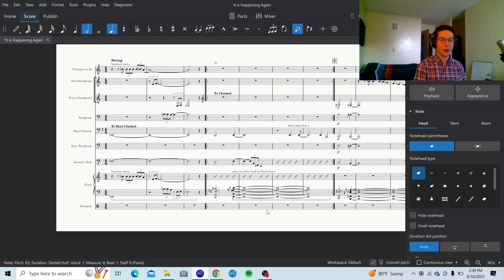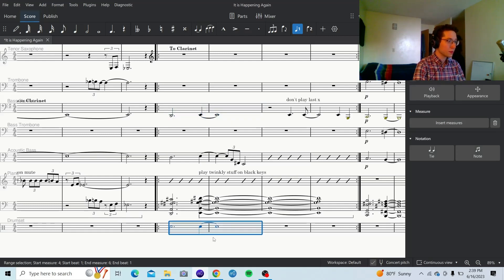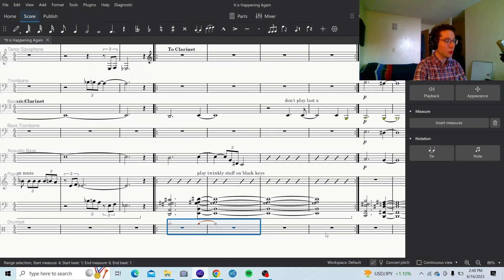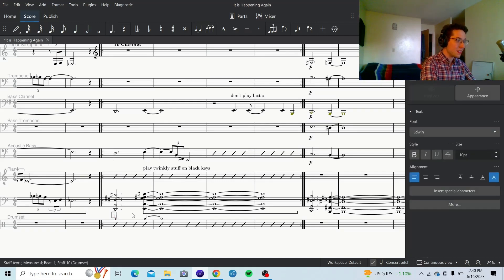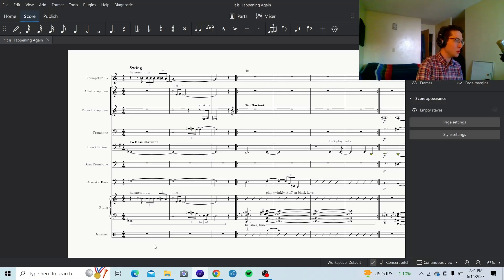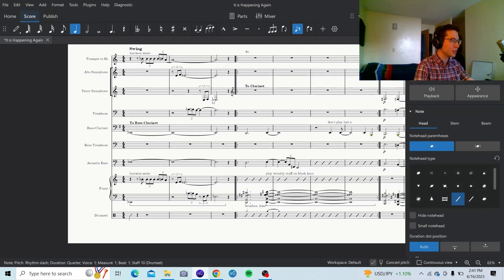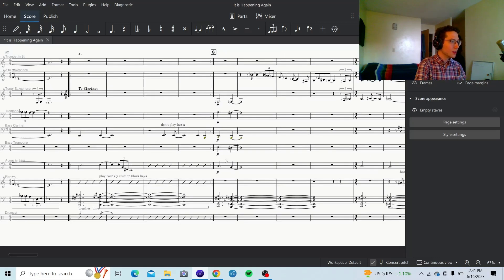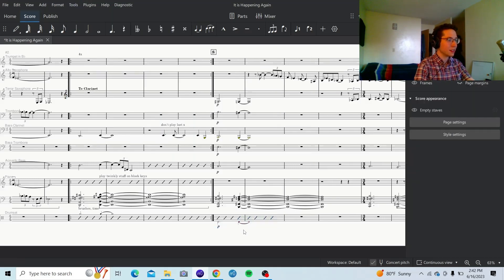Jazz Drumset Writing in MuseScore 4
This video is a tutorial for notating jazz drumset parts in MuseScore 4.